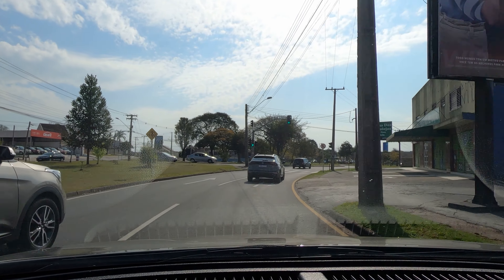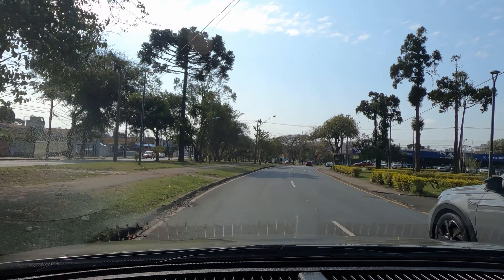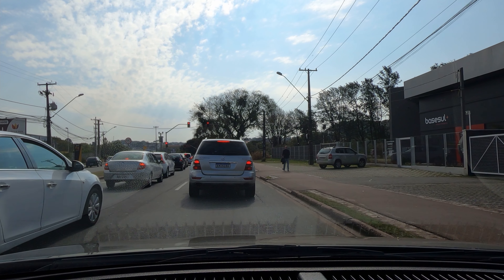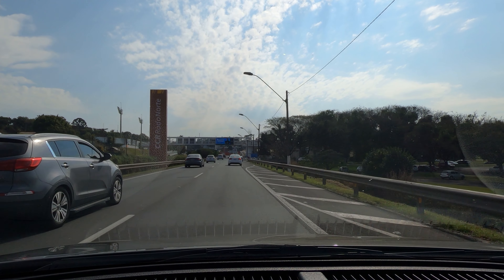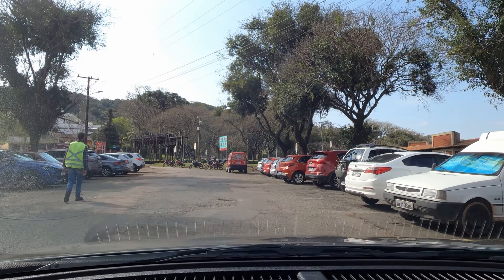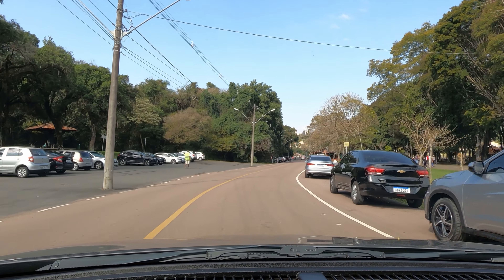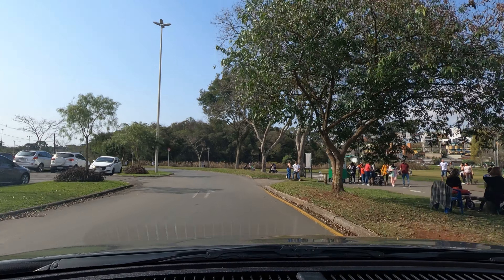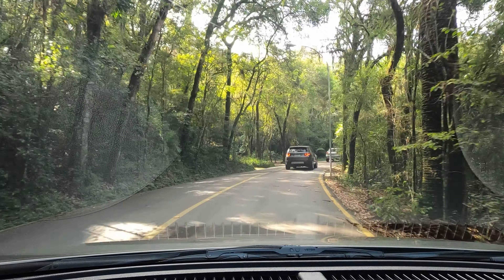RUAS DE CURITIBA 4K - DIRIGINDO EM CURITIBA - DIRIGINDO SENTIDO PARQUE BARIGUI CURITIBA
Ruas de Curitiba 4k - Dirigindo em Curitiba - Dirigindo Sentido Parque Barigui
Nesse vídeo estou dirigindo nas ruas de Curitiba indo sentido ao Parque Barigui, passando pelo bairro Portão pela Avenida Presidente Arthur da Silva Bernardes.

Equipamentos que geralmente uso:
Câmera: Gopro Hero 8 Black
Drone: Dji Mini 2
Estabilizador: Osmo Mobile 4